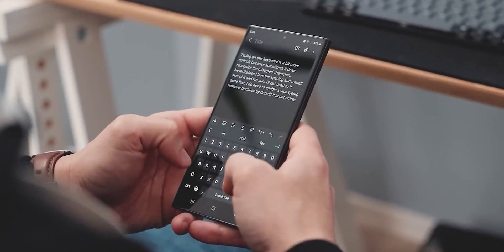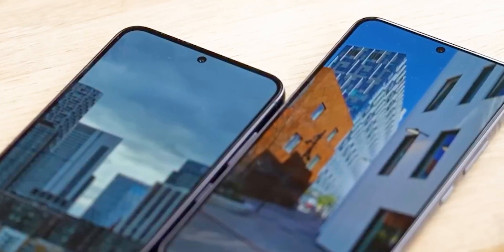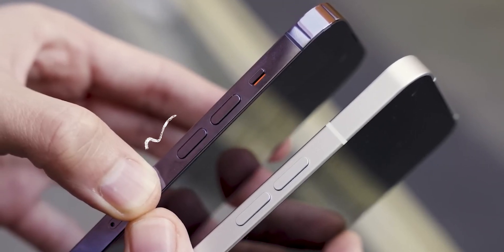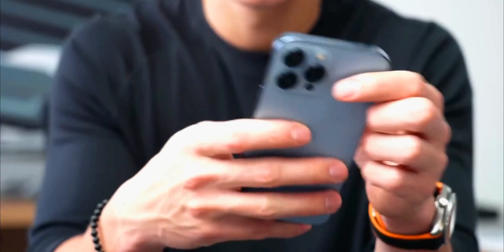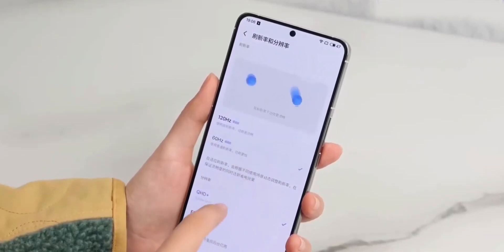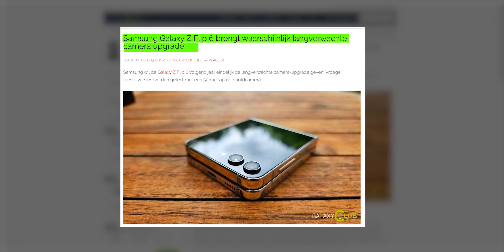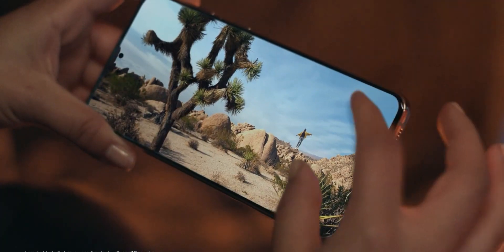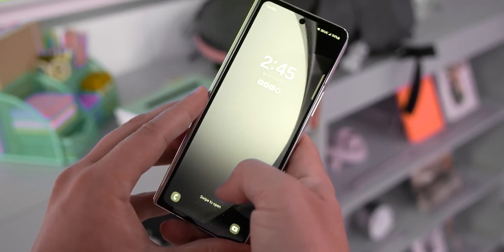Samsung Galaxy S24 - FINALLY! A NEW Design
Samsung Galaxy S24 and Galaxy S24 Plus will bring a new design which will have a flat frame kind of like the iPhones. Samsung Galaxy S24 Ultra on the other hand will have the same frame design as the S23 Ultra. Samsung will launch the Galaxy S24 family in January.